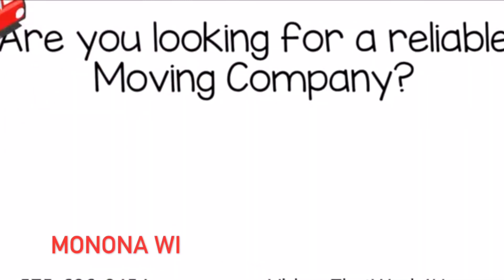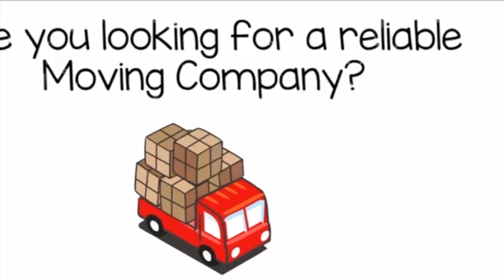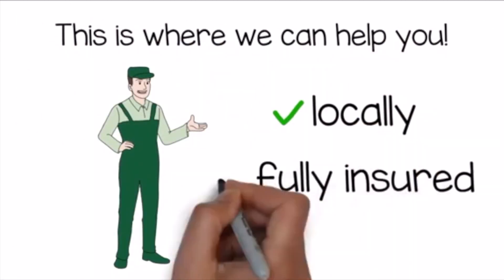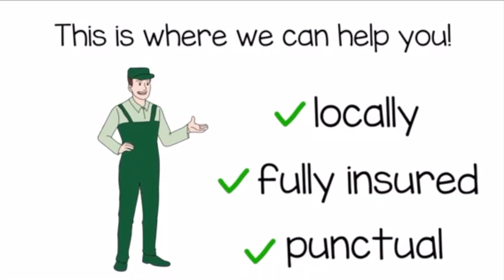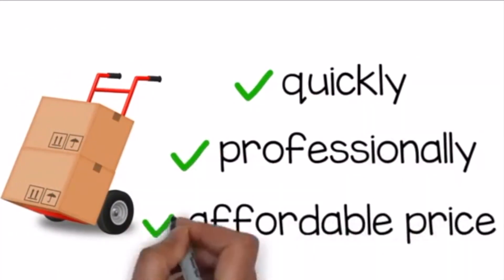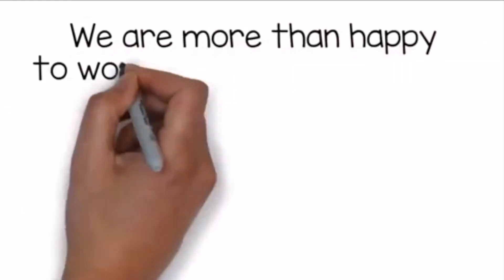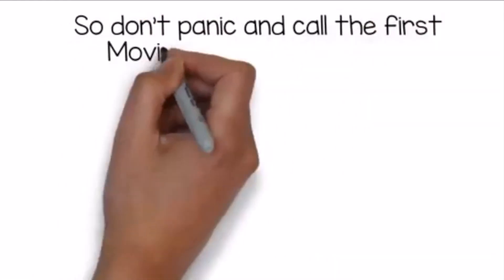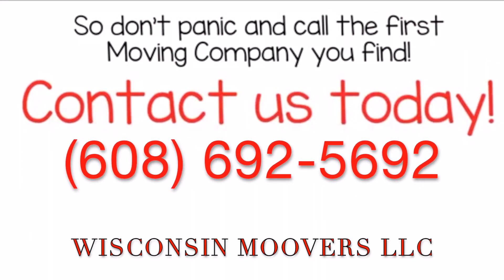Monona Moving Company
Monona Moving Company Monona Moving Company Monona Moving Company Monona Moving Company Monona Moving Company Monona Moving Company